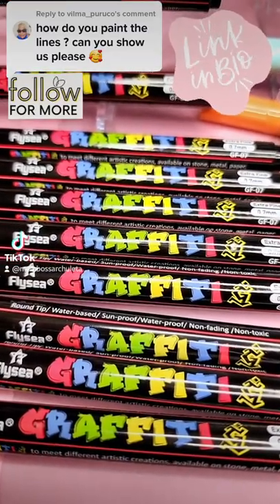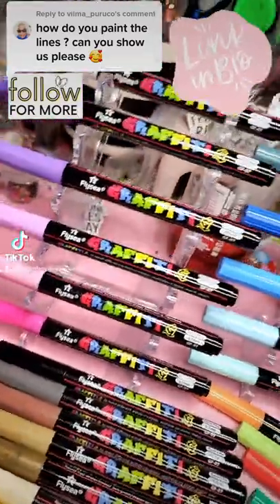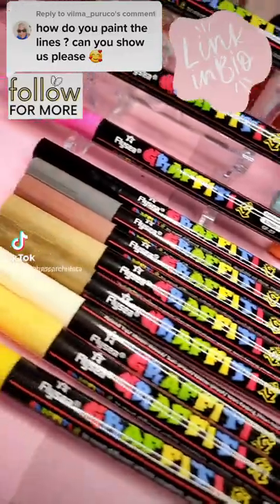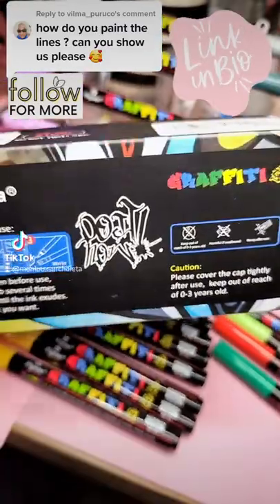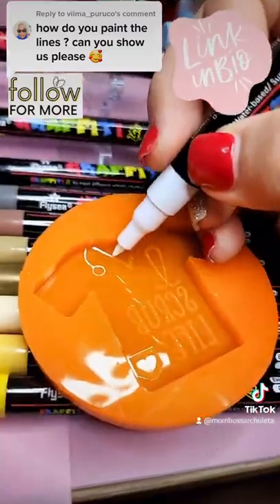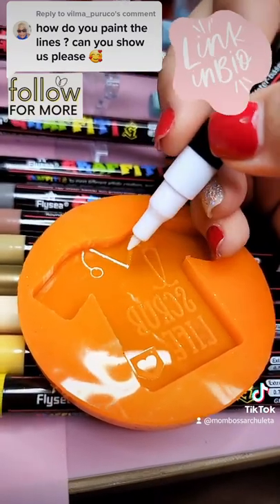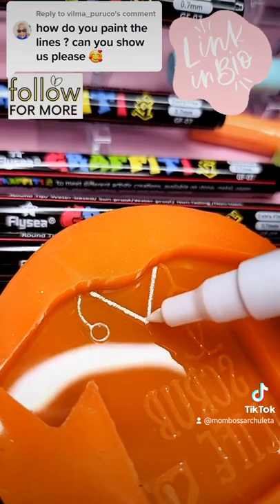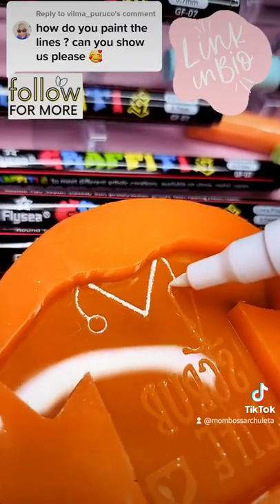Paint Markers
I used polymer clay , small beads, and other little pieces to fill it with.

I used transparency film for the top .

Sealed with uv resin

Added half pearls to the top and a witch cabochon.

Domed it

Filled it with a mix

Added keychain hardware